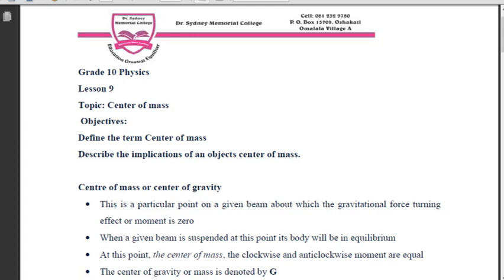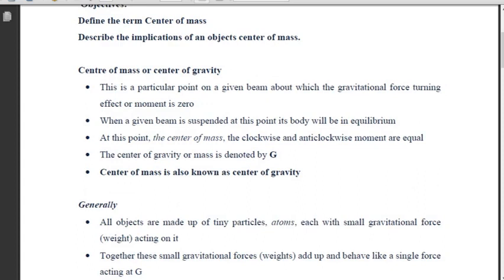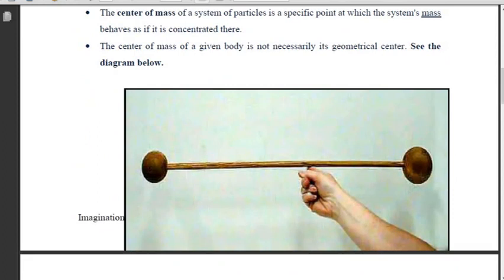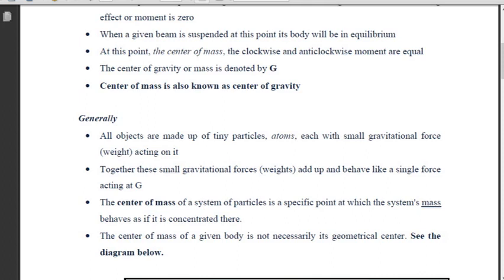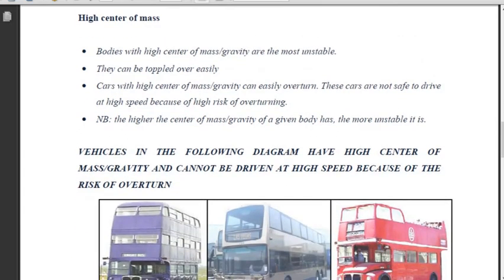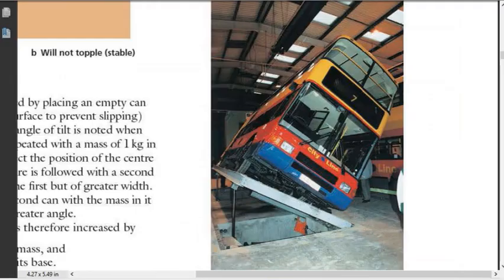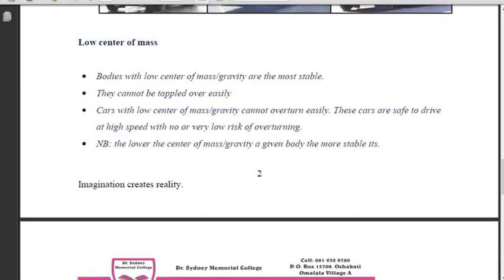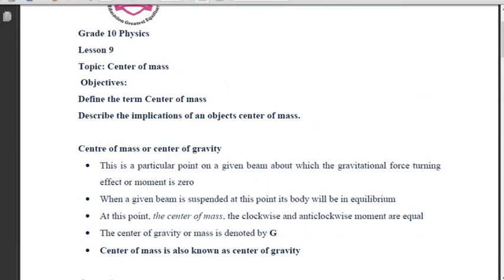Grade 10 Physics Lesson 9 Center of mass